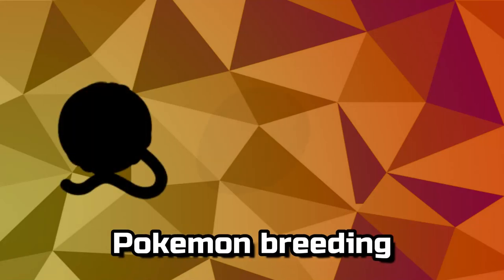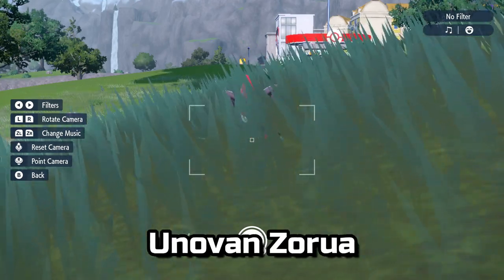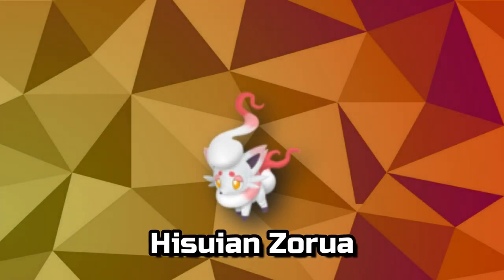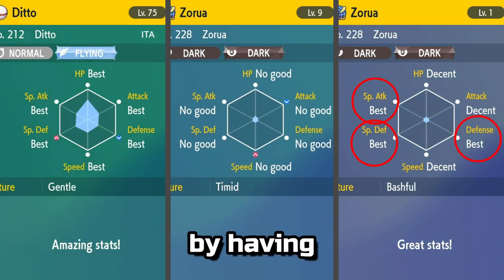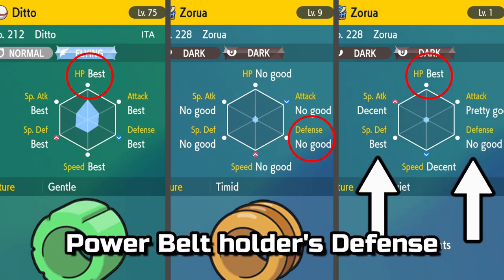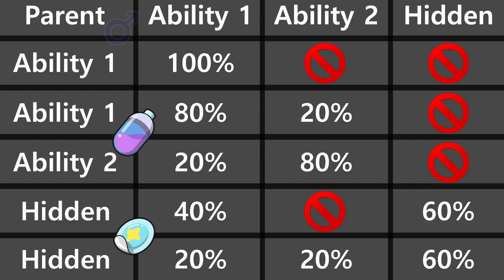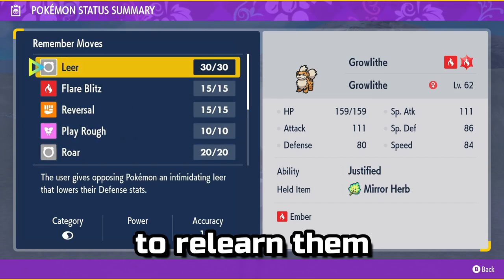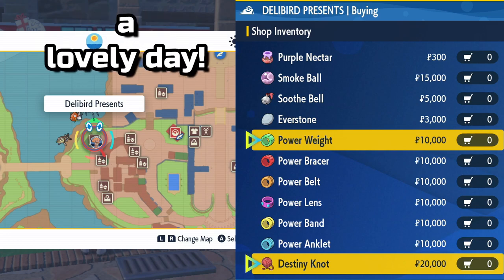Items Breeding Guide | Pokemon Scarlet & Violet (6)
There are a few select items that can change the outcomes of breeding. An Everstone for Natures and Forms. The Destiny Knot and Power Items for Individual Values affecting stats. Ability Patches and Capsules for different odds of Ability inheritance. And most recently, the Mirror Herb which speeds up Egg Move Breeding significantly. This video explains all of their mechanics in detail.

00:00 Items
00:10 Everstone
03:20 Stats & Individual Values
04:12 Destiny Knot
04:24 Power Items
05:53 Ability Patches & Capsules
07:20 Mirror Herb
08:33 Other Stat Change Items